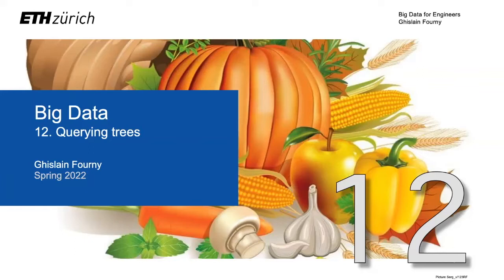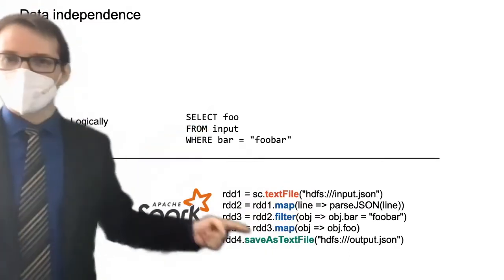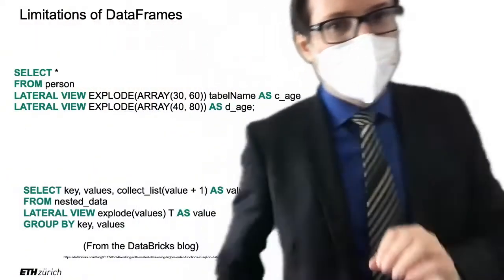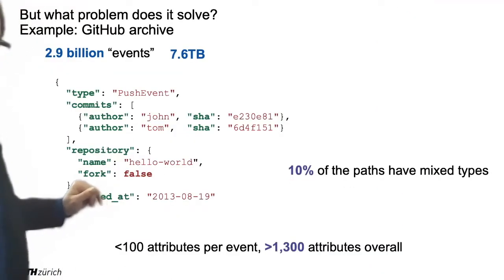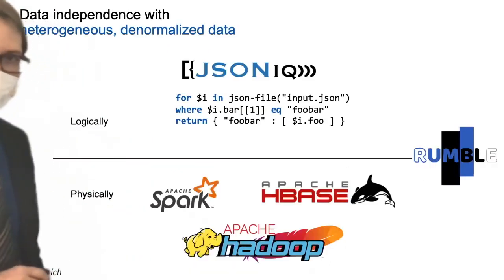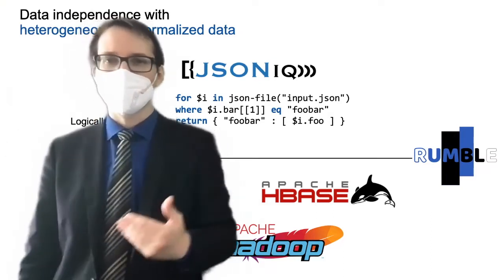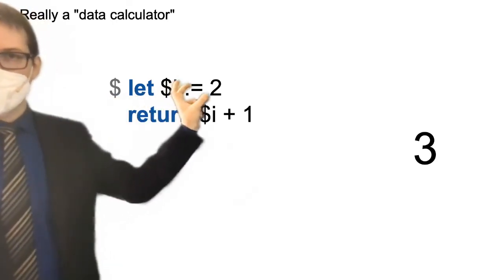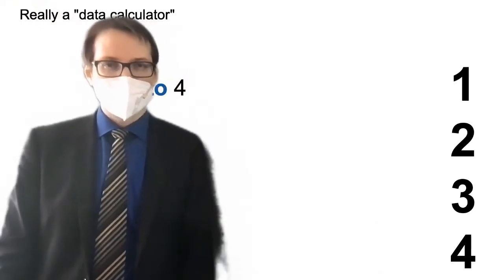12. Querying trees (1/3) - Big Data for Engineers - ETH Zurich - Spring 2022